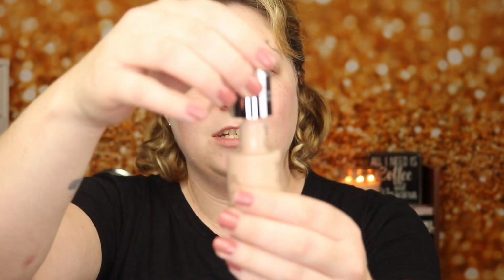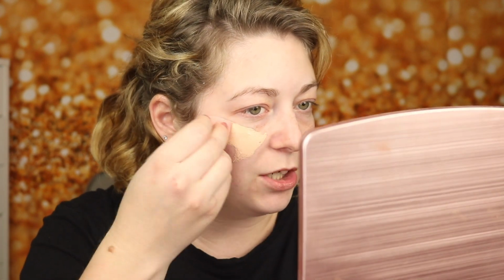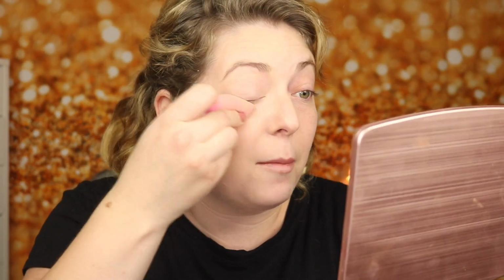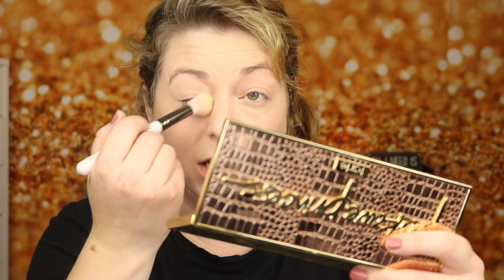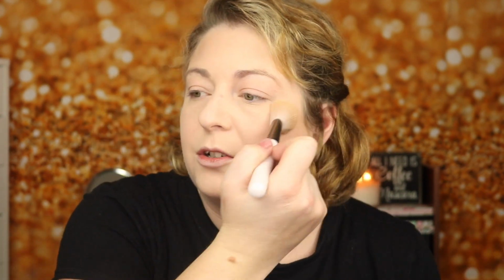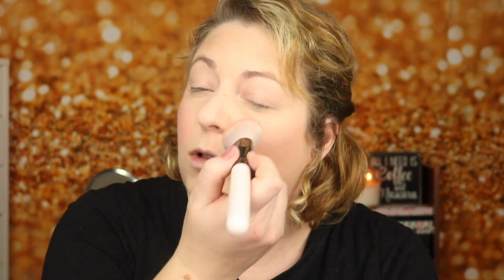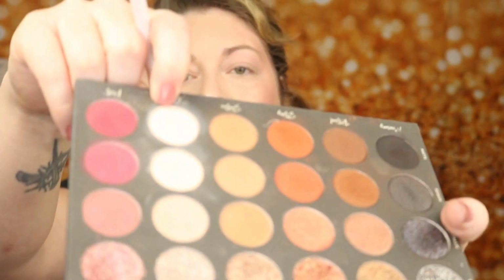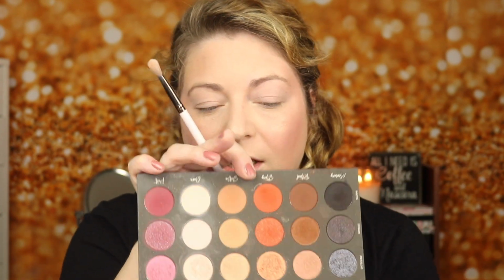Beauty Guru's 2019 Favorites List TESTED: Are they still good?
Beauty Guru's 2019 Faves List TESTED: Are they still good?

HI EVERYONE!! Welcome back! Let's dive deep into the world of beauty YouTube to look at each and every famous beauty guru's favorites list!! Beauty Gurus favorites like Taylor Wynn, Seeking Alexandria, Tati Westbrook, RachhLoves, RawBeautyKristi, Smokey Glow, Allie Glines, Kelly Strack, Kelly Gooch and so much more!

I kid you not, I watched hours of content and took extensive notes!
In this video, it's an exclusive look at every beauty YouTuber's 2019 makeup favorites; both high-end and drug store makeup favorites 2019. What did they like from 2019 beauty? What did i like from their 2019 favorite makeup list?

• The Ordinary High Adherence Silicone Primer (Kelly Gooch)
• ELF Poreless Putty Primer (Seeking Alexandria)
• Pur 4-in-1 love your selfie foundation (RawBeautyKristi & RachhLoves)
• Tarte Shape Tape (Kelly Strack)
• Tarte Park Avenue Princess Contouring Palette (Smokey Glow)
• Physicians Formula Butter Bronzer (RachhLoves)
• Cover FX Monochromatic Blush Duo (Smokey Glow)
• RachhLoves x Pixi Layers Highlighting Palette (Tati, RachhLoves, Seeking Alexandria)
• Pixi Beauty Hydrating Milky Mist (Allie Glines)
• Tati Beauty Textured Neutrals Vol. 1 (Tati, RachhLoves)
• Covergirl Exhibitionist Mascara (Taylor Wynn)
• Dose of Colors Liquid Lipstick (Smokey Glow)

✔️ E Q U I P M E N T  /  E D I T I N G:
• Camera: Canon T6s
• Lens: 18-55 mm
• Microphone: Lavalier Mic
• Ring light
• Box Lights

HI! My name is Staci.